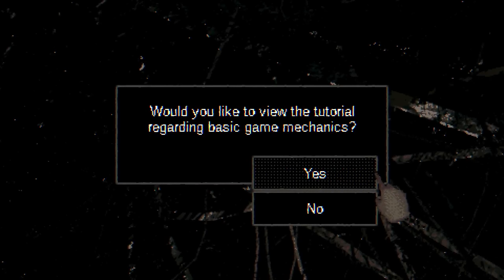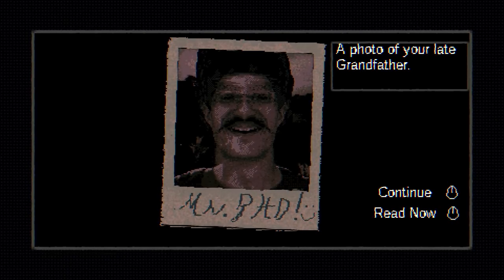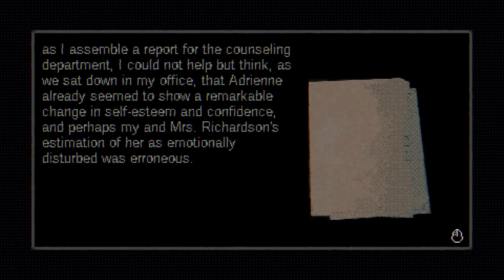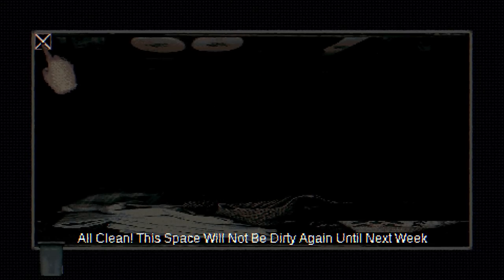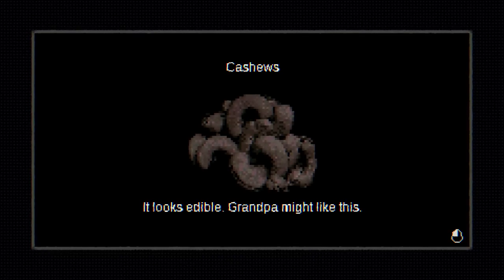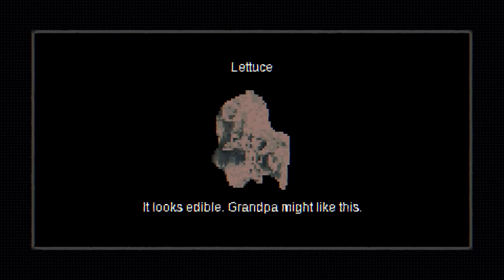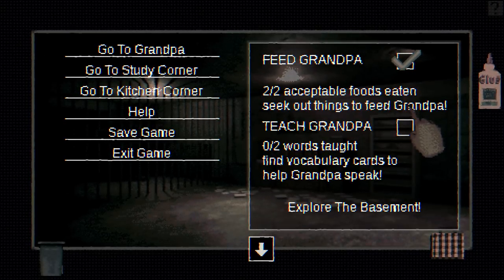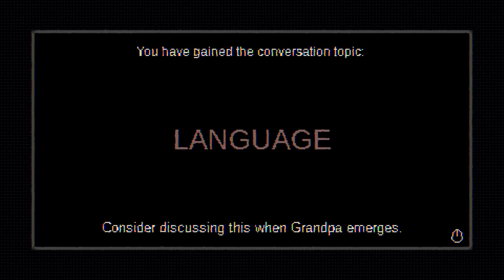Trying out Growing My Grandpa! for an hour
Just because Grandpa's dead, doesn't mean that you can't grow a brand new one.